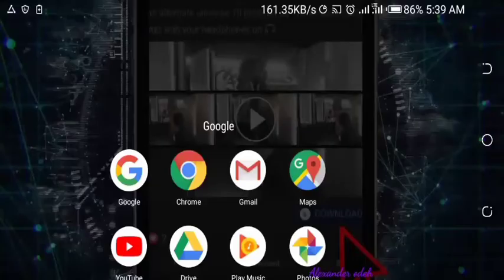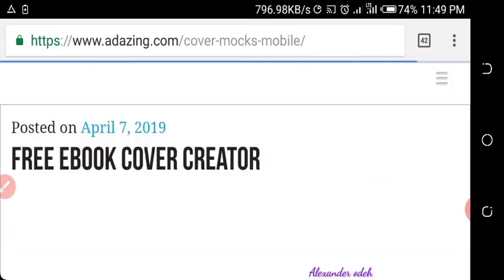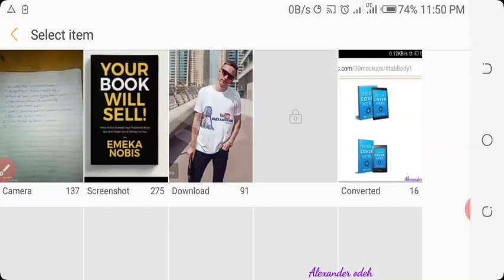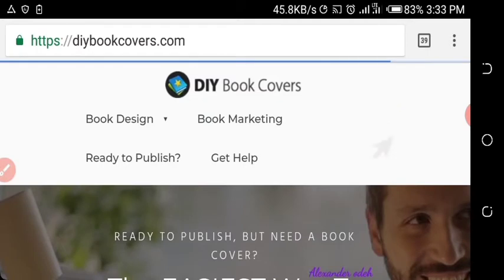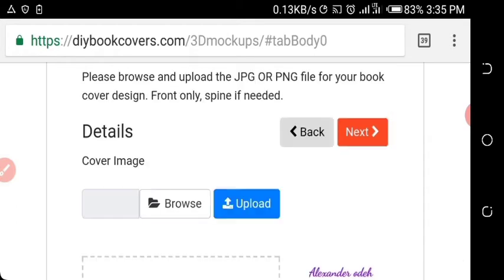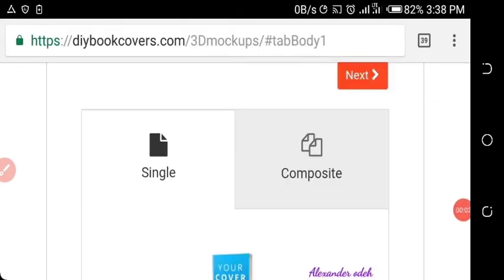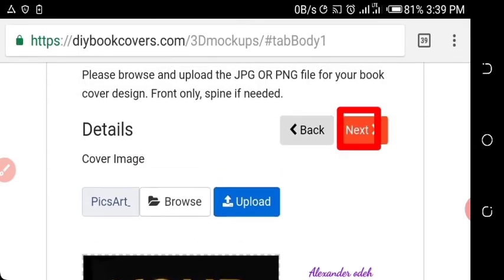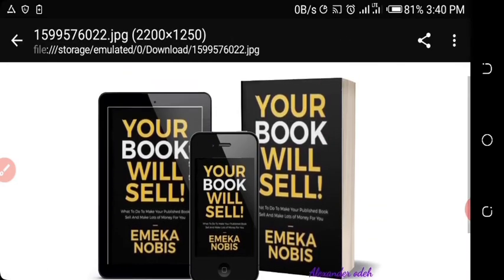How To Create 3d Ebook Cover Mock Up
you will learn how to create 3d ebook  cover mock up after watching this video to the end.

 3D ebook Mock up creation is a beautiful way of showing your book to your audience.

Having an image of your book
help to drive relatability ,drive more sales and download

we are using two sites in creating our mock ups namely Adazing.com and diybookcovers.com

to get more videos like this.